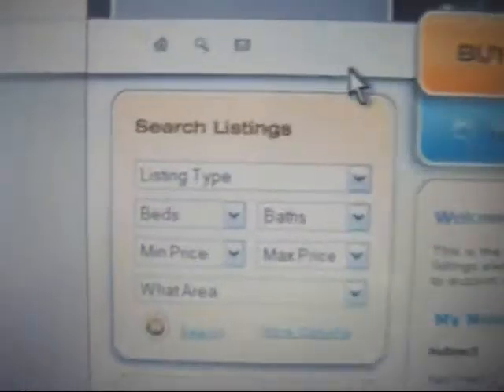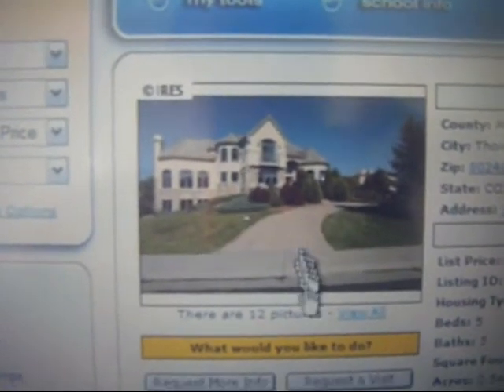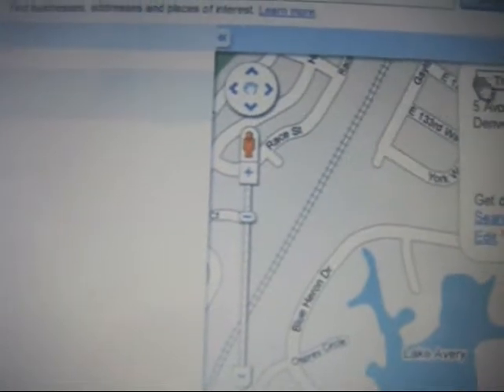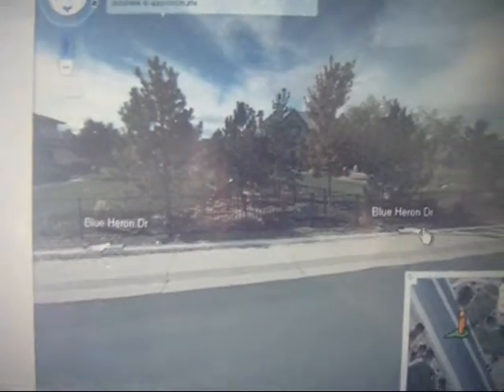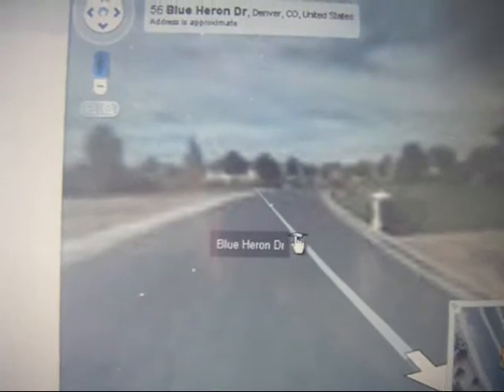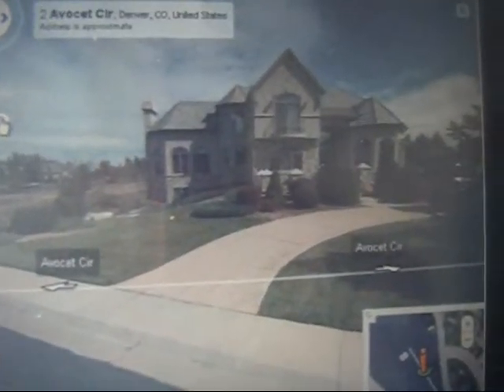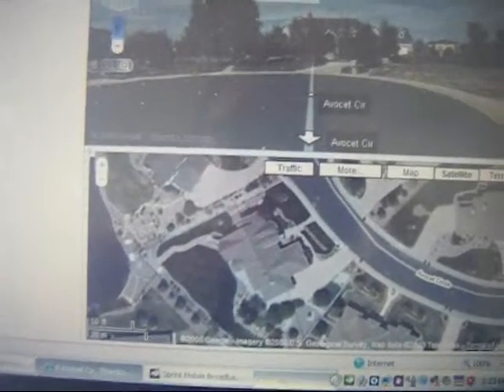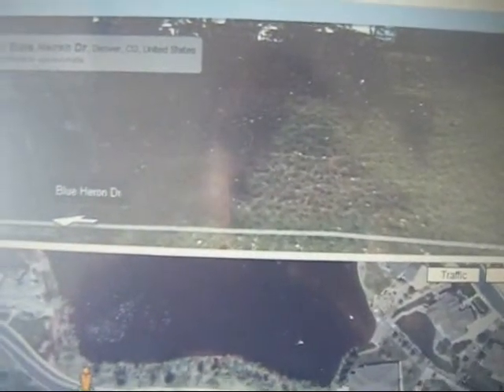ndenvr Mapping 1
Mapping Denver homes for sale